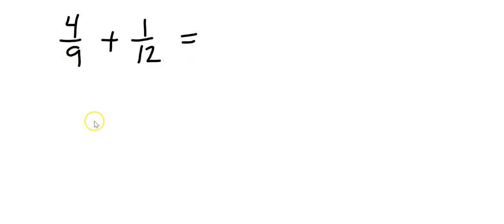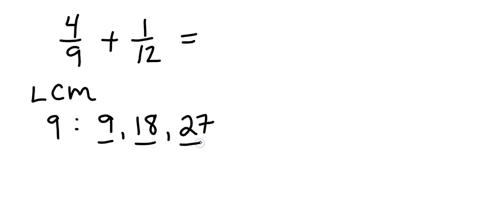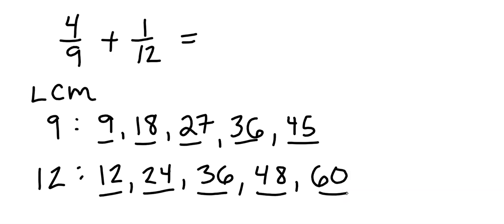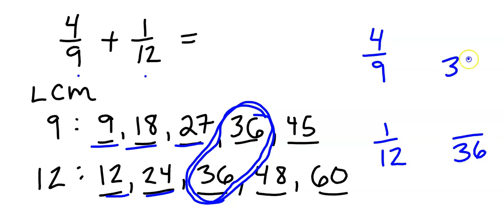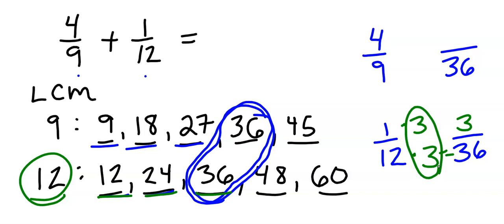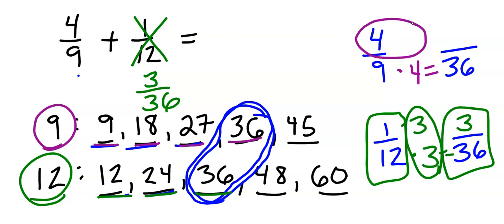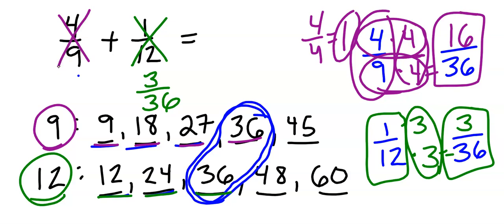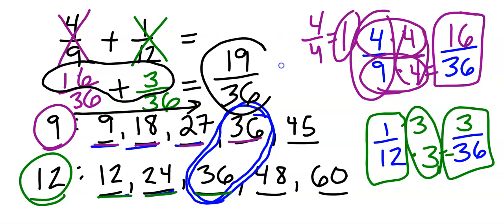Adding Fractions with Unlike Denominators